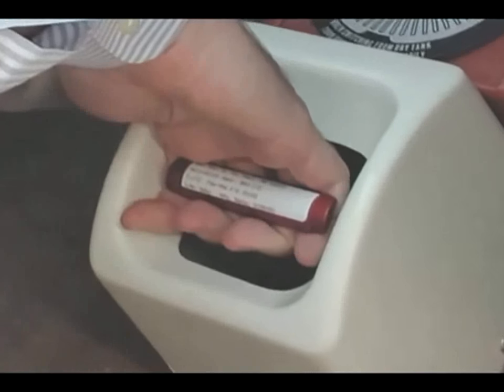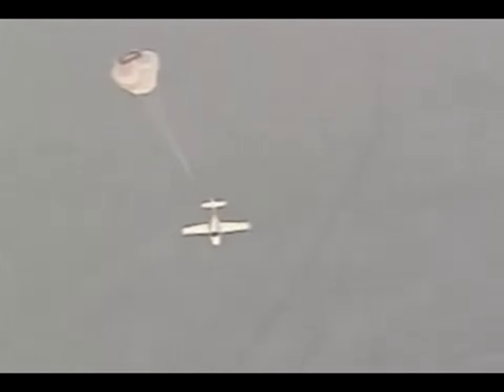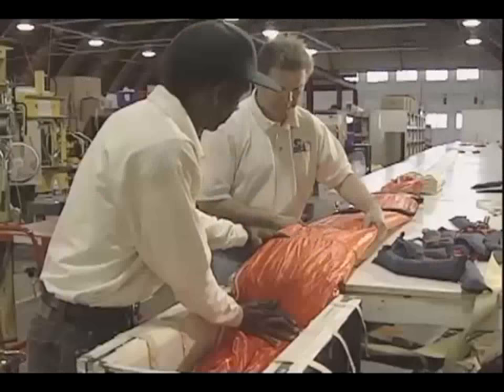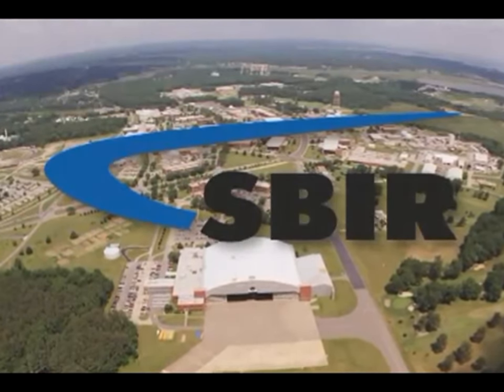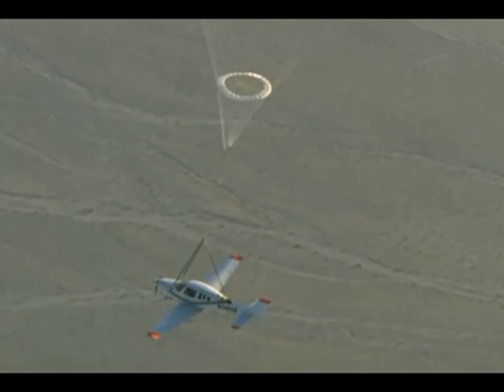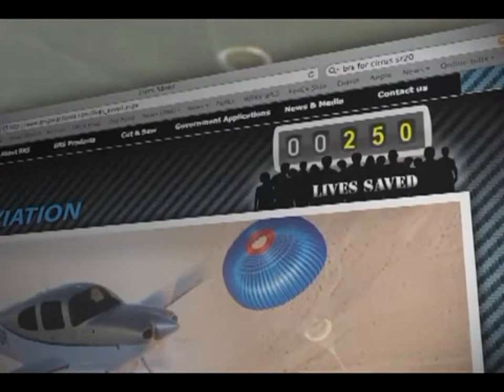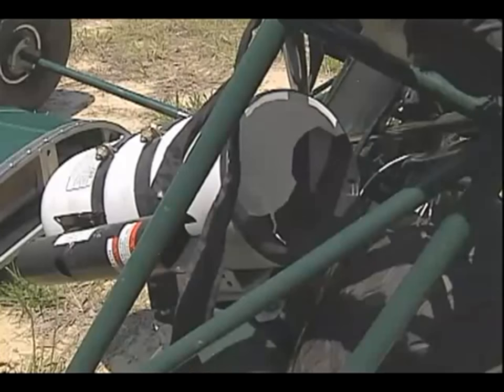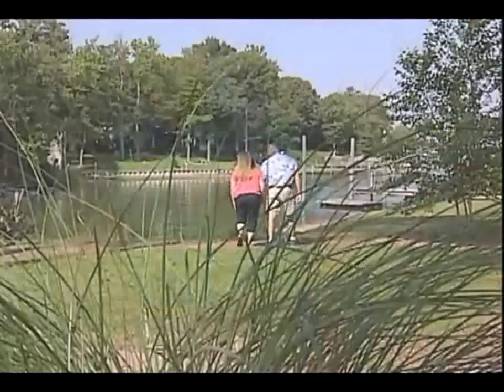NASA The Pilot and The Parachute